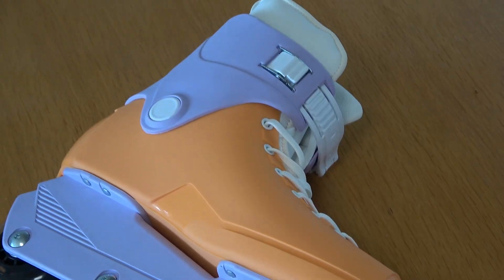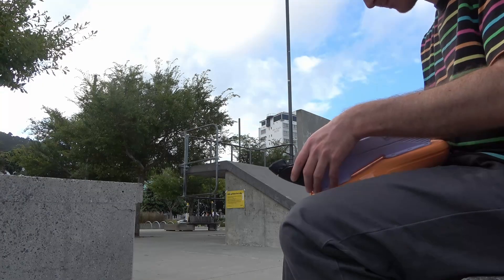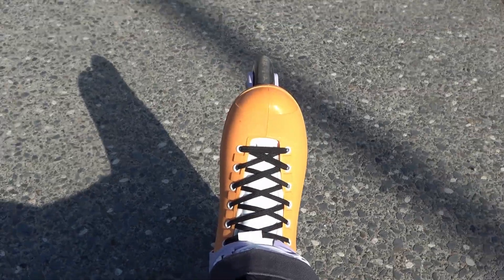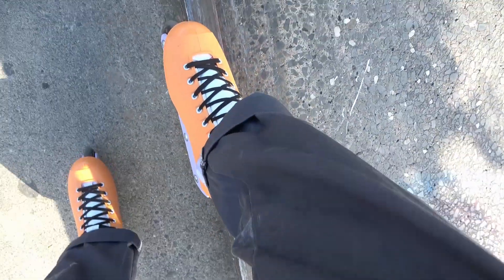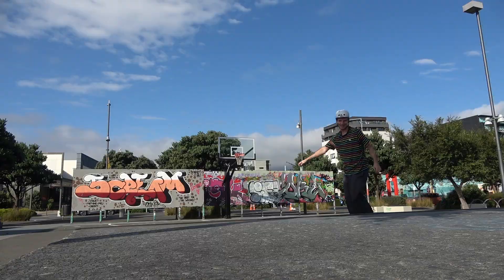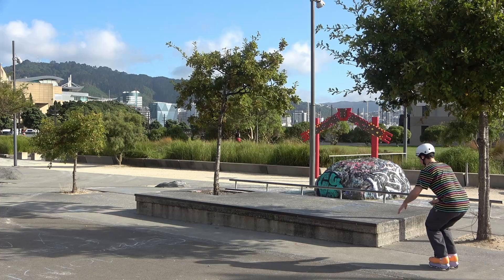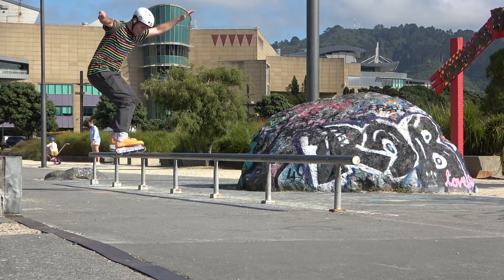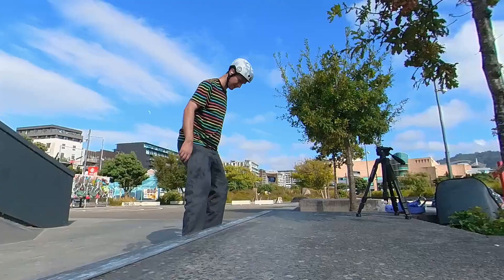Aggressive Inline Skating on Roces 1992 Skates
Can you grind in the Roces 1992 inline skates? How will they hold up for aggressive rollerblading? I take my pair down to my local skatepark to find out. Massive thanks to Rampant Skate Shop for sending me these over 2 years ago. Check them out